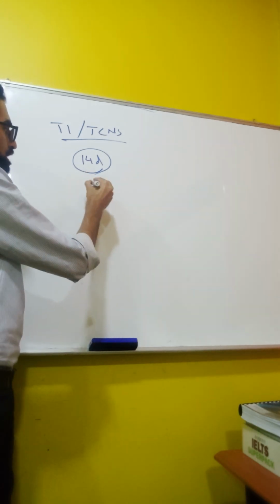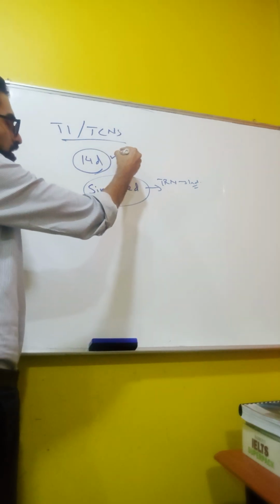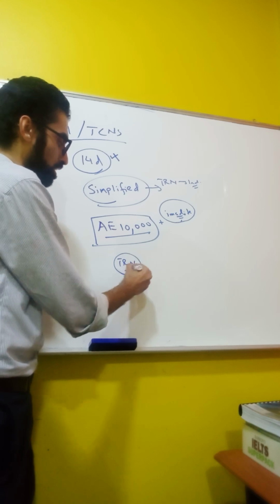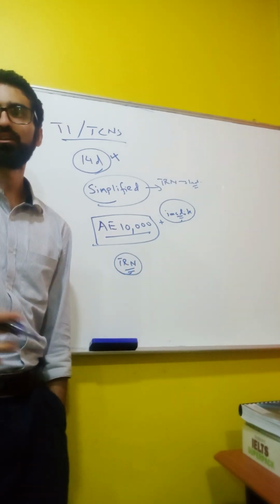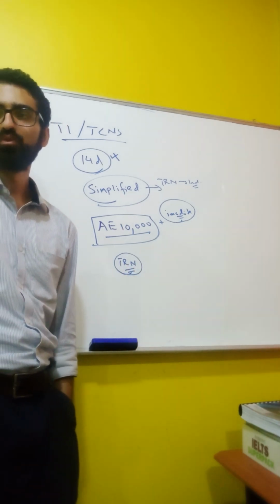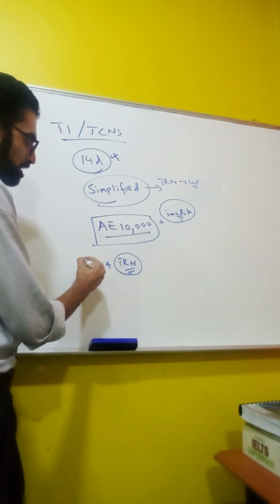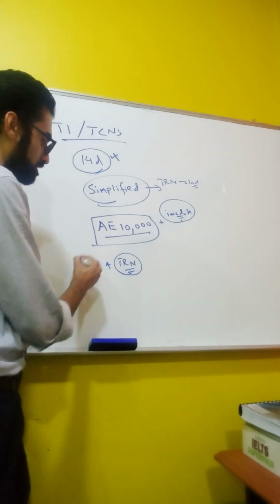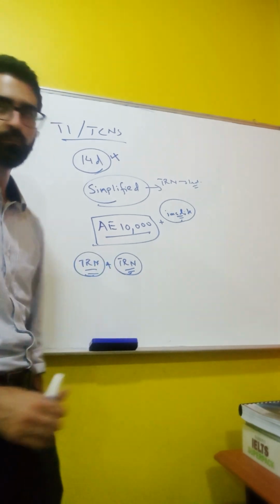UAE VAT - Tax Invoice Rules